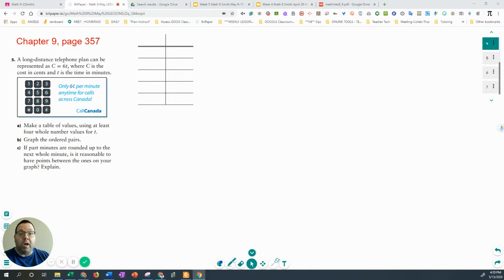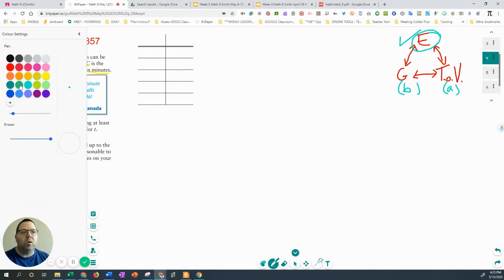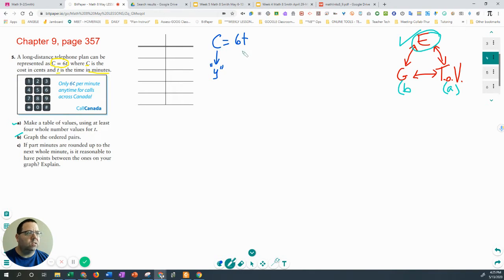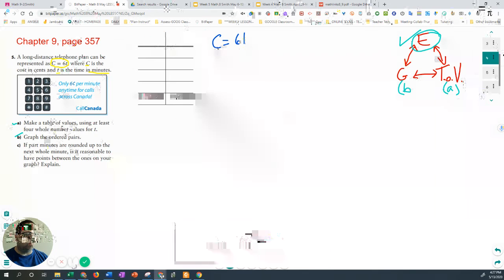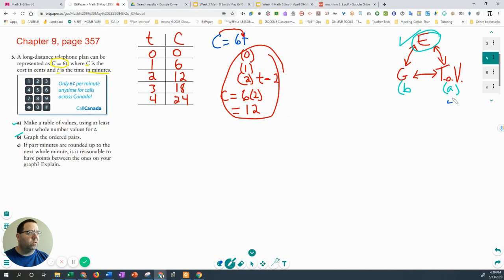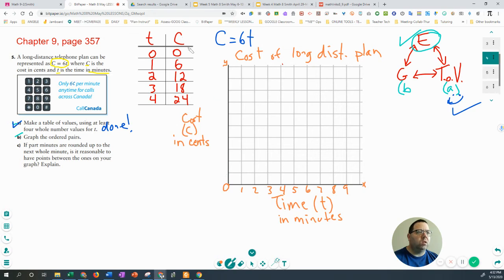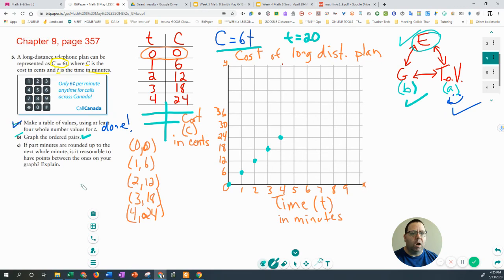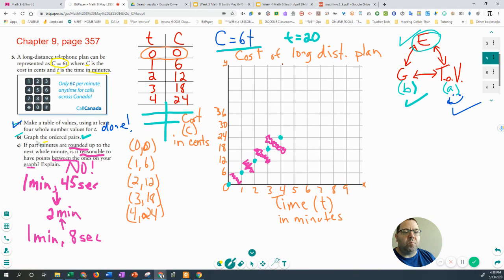Week 6 Math 8 Unit 9 Page 357 Q5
Subject:Unit 9, Section 9.3 page 357 Q5